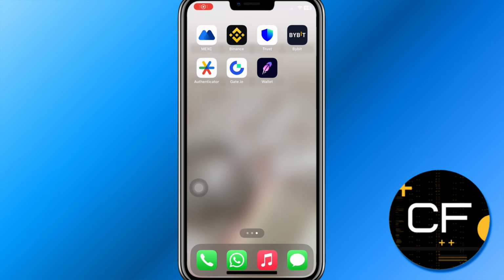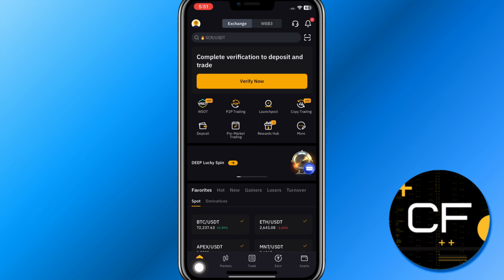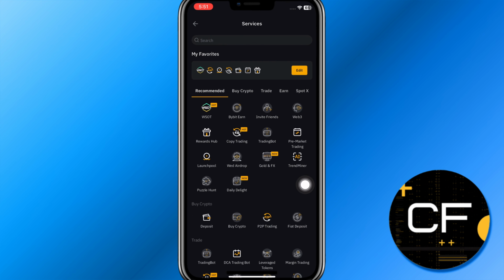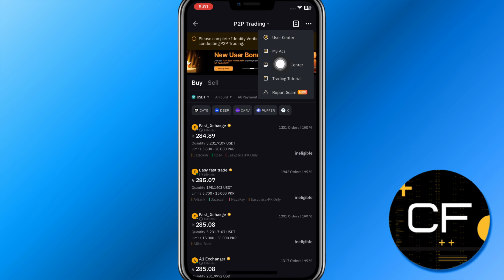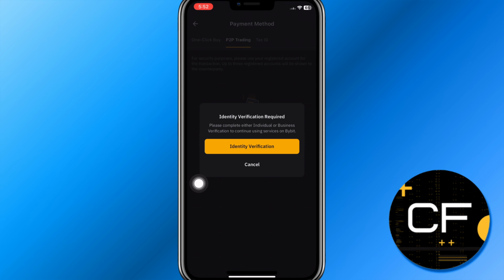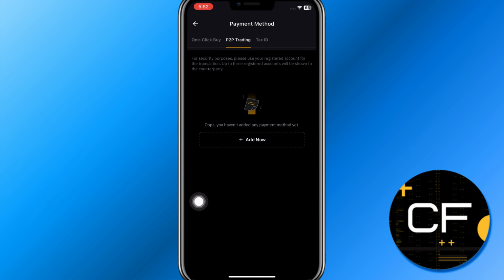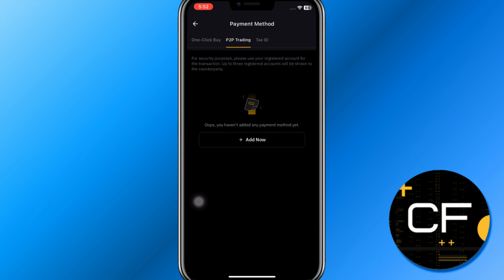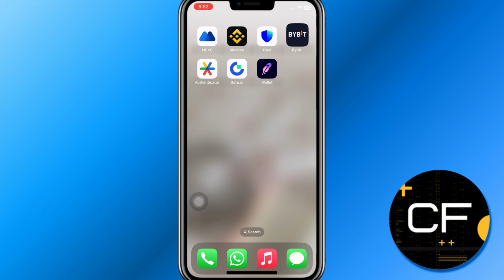How to Add Payment Method in Bybit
Learn How to Add Payment Method in Bybit. Watch this video for a step-by-step guide, covering everything you need to know!